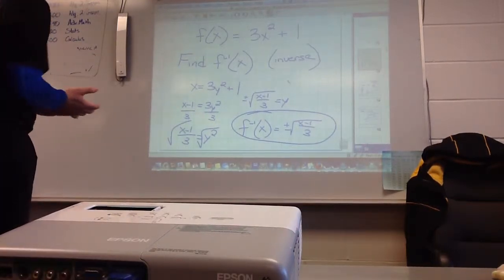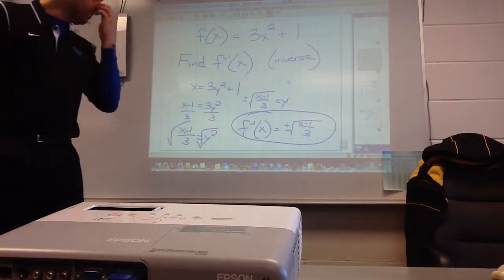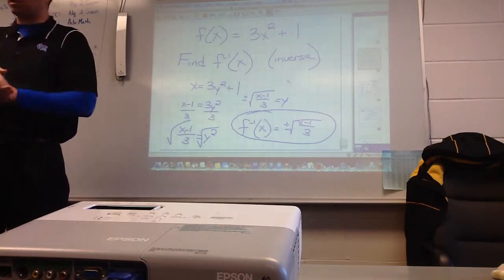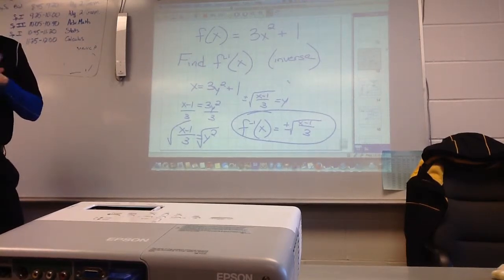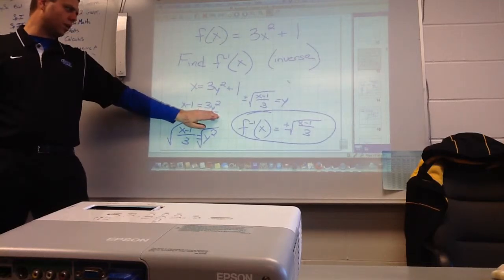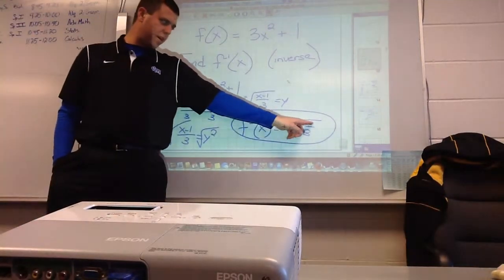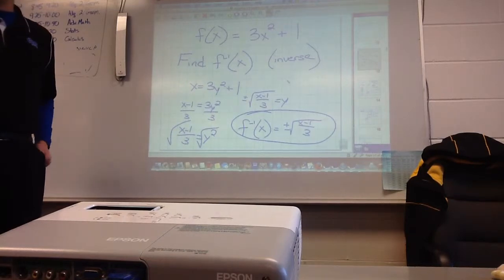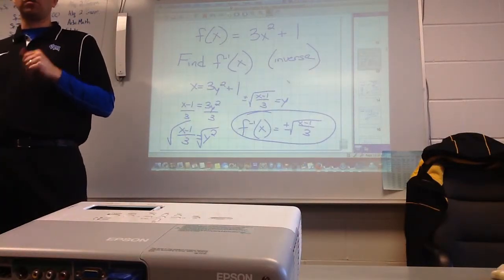Alg 2 LT 6.2 find inverse of a function